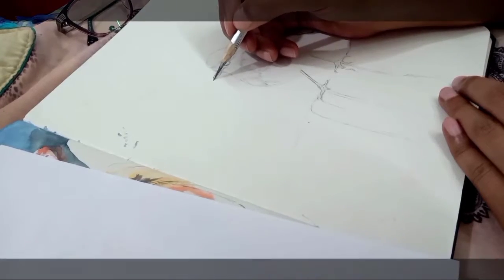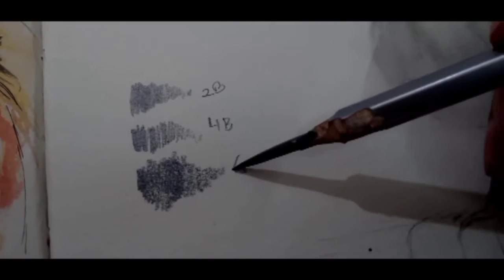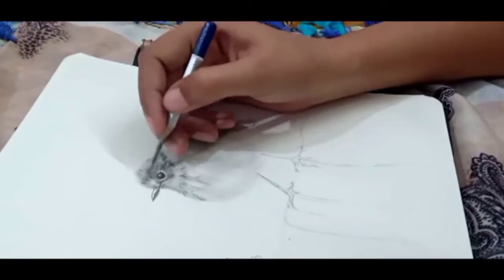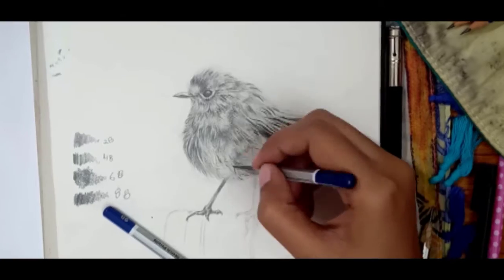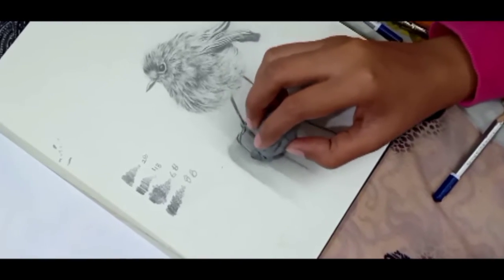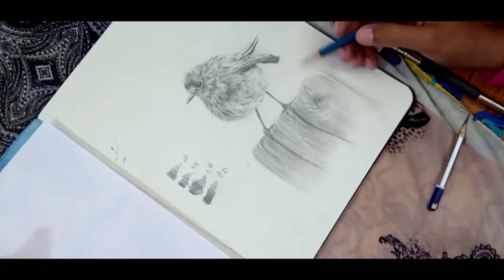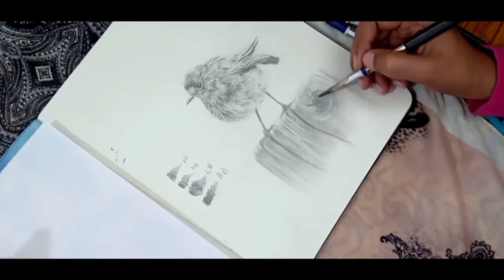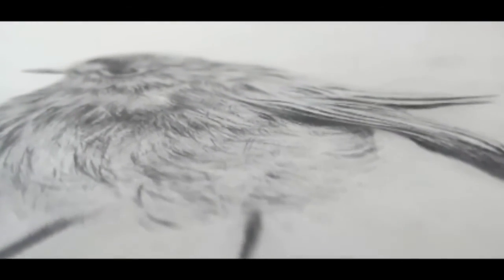How to Shade with PENCIL for BEGINNERS | Sketching Robin Bird tutorial || Art Studio Sonali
Hey,

Art is something which can make u feel free from the rest of the world, hope you guys enjoy the video 🤝.

Material used ⬇️
• Artline graphite Pencils
• Tombow mono eraser
• Kneaded eraser
• Sketch Book
• And Inspiration 🙌